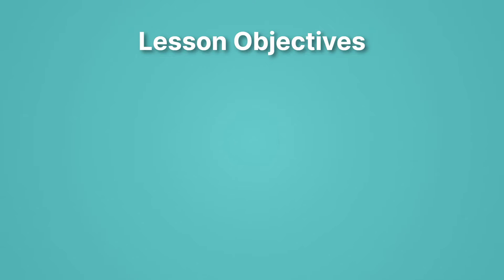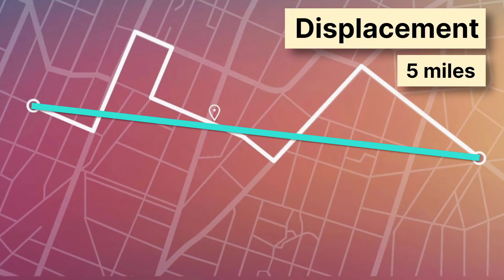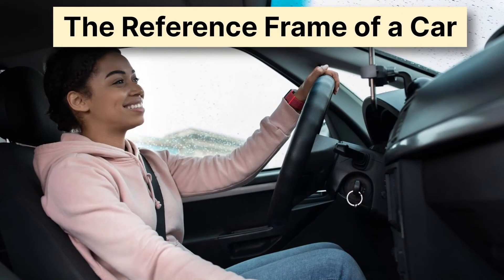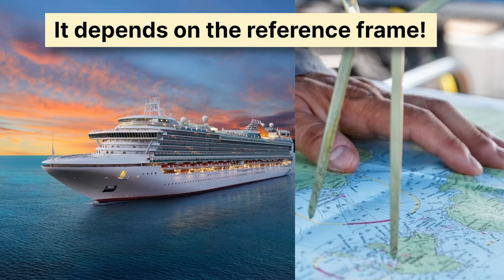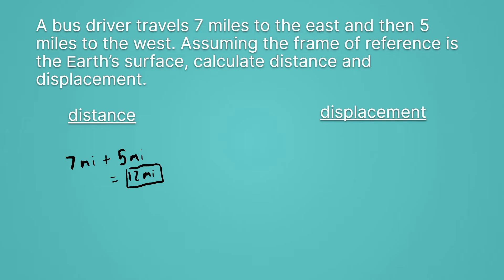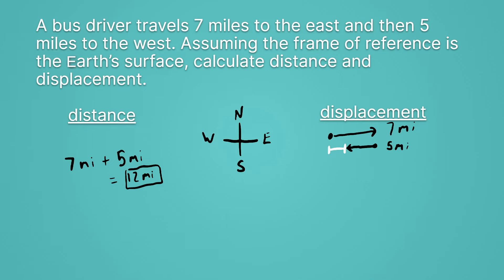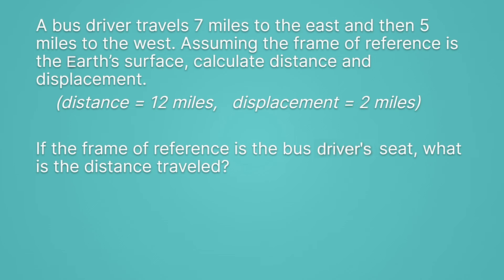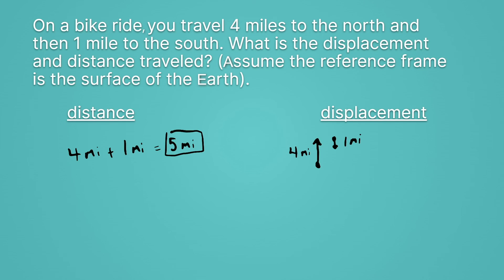Position and Displacement - Distance vs. Displacement in Physics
What’s the difference between distance and displacement? In this high school physics lesson, students will explore these two motion concepts and practice calculating each in one and two dimensions. This lesson is part of MiaPrep’s Physics course.